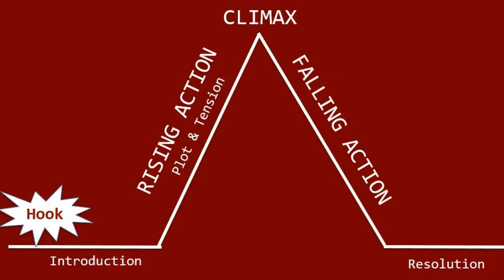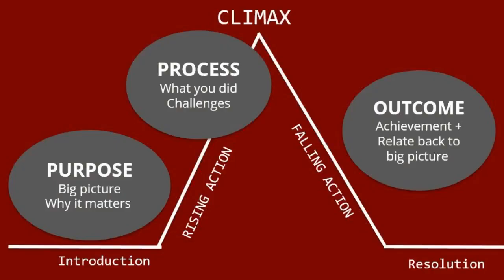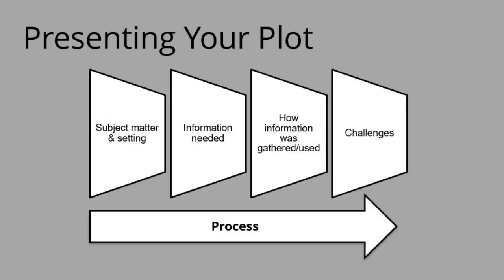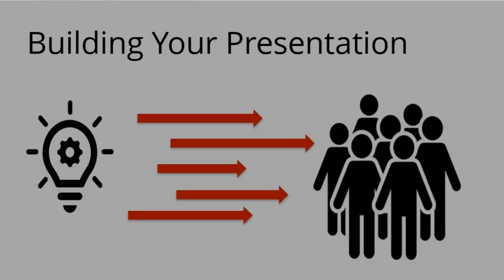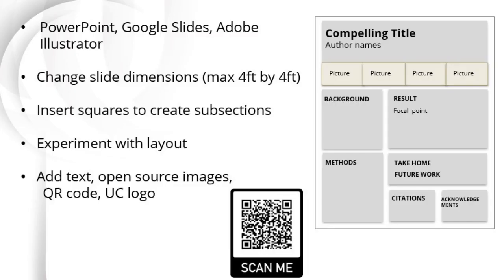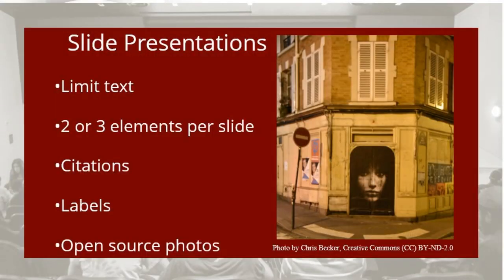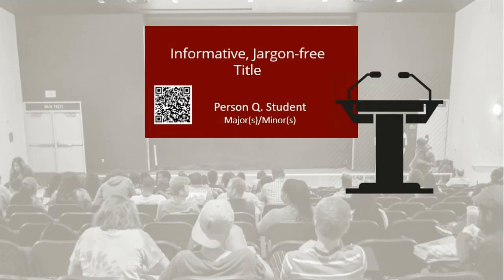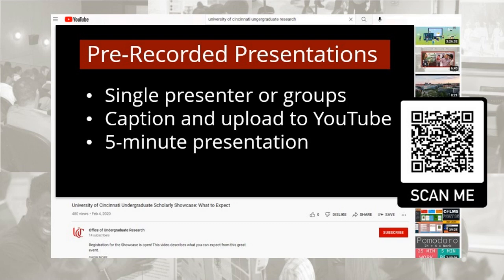Undergraduate Scholarly Showcase: Preparing Your Presentation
Watch this video for insight on how to use storytelling techniques to turn your "report of scholarly process" into a compelling poster, podium, or Capstone Competition presentation.